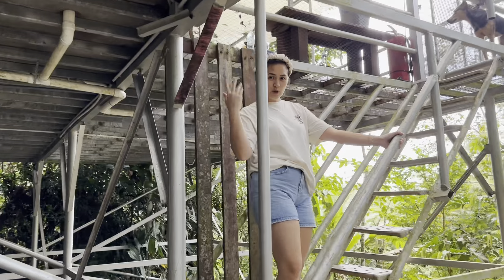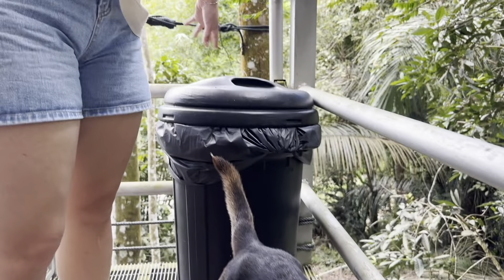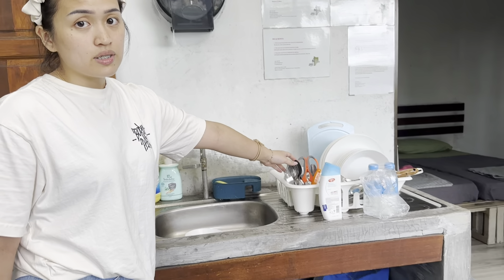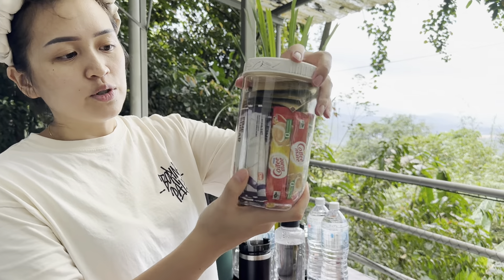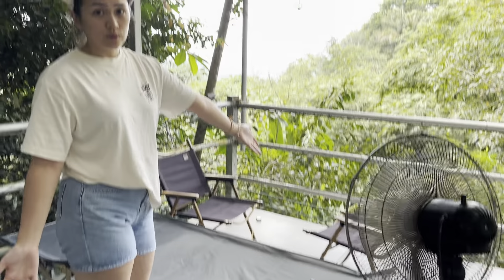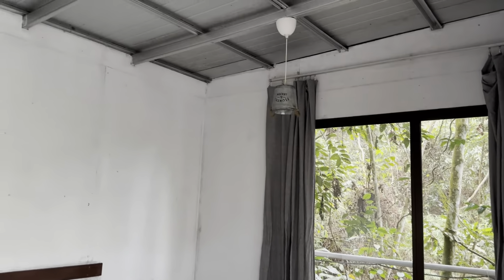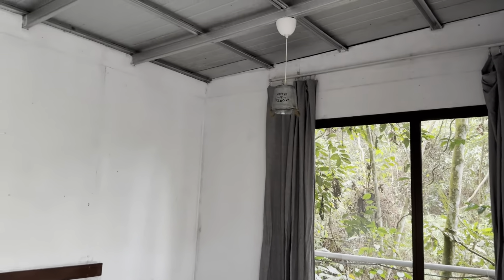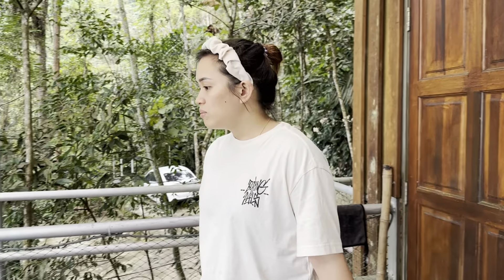Hidden gem in Pahang - Gibbon Retreat Resort, Bentong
Explore Gibbon Retreat Resort's Bentong View Chalet 2, offering a cozy chalet and camping grounds by the river. Perfect for the Malaysian-style 'healing session' getaway!